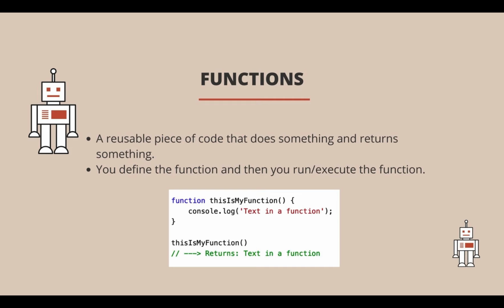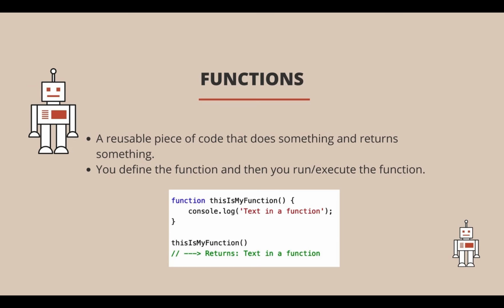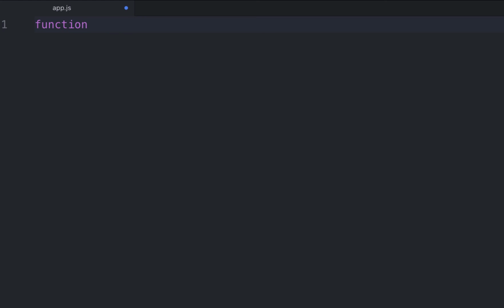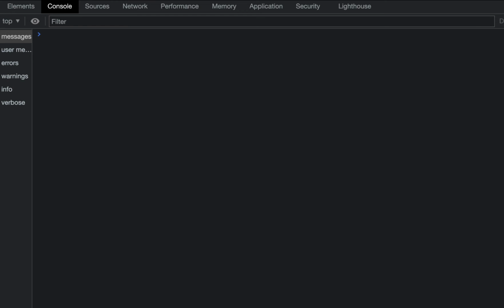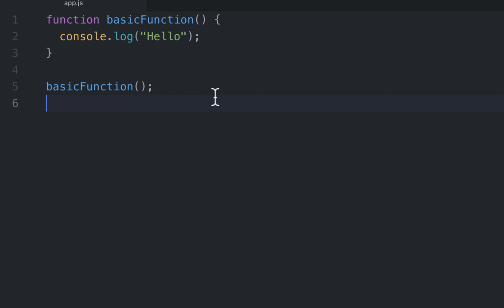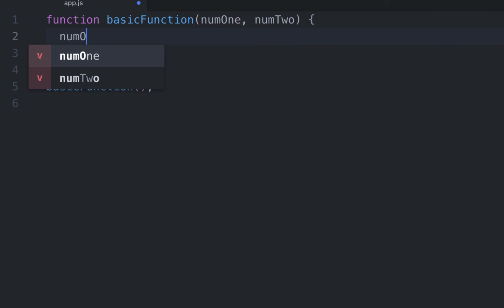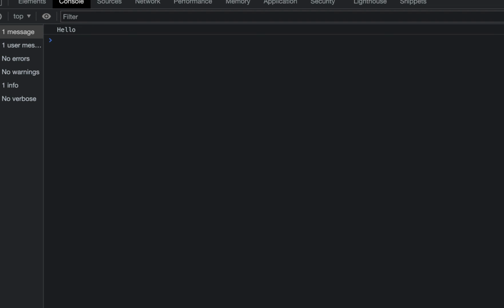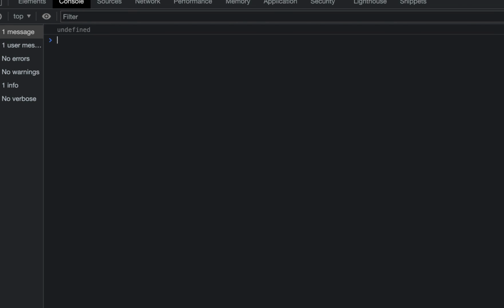Understanding functions in Javascript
A introduction to functions in JavaScript. This video introduces the programming language JavaScript and is ideal for absolute beginners.